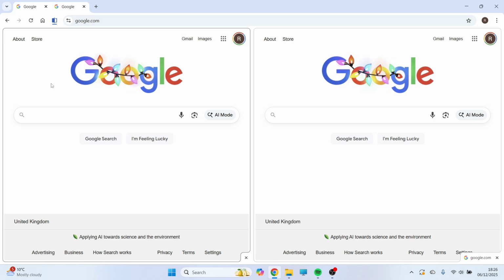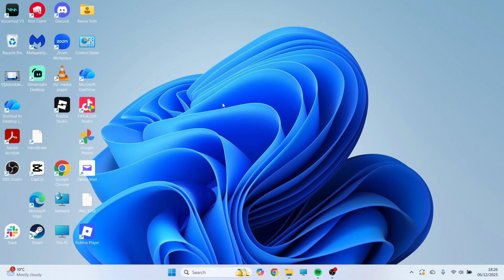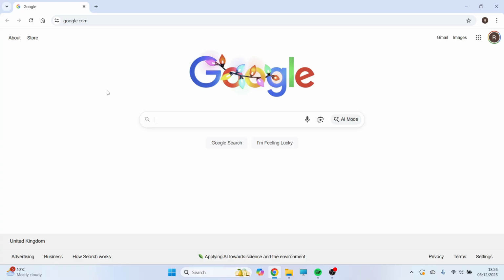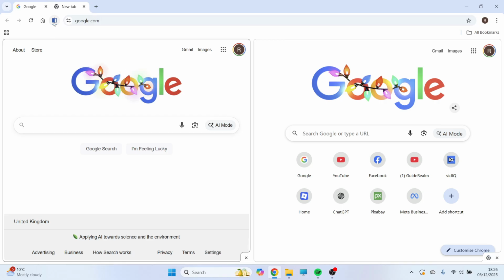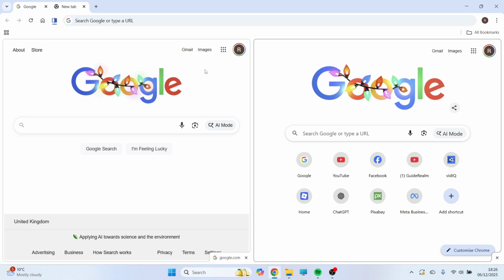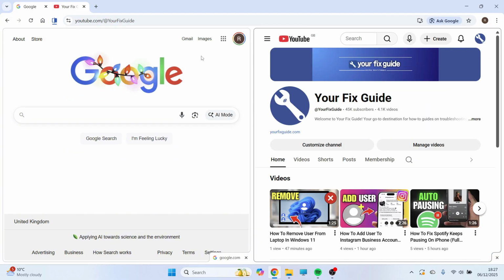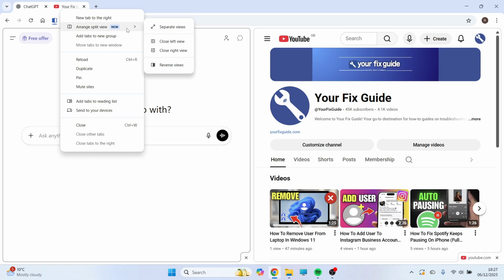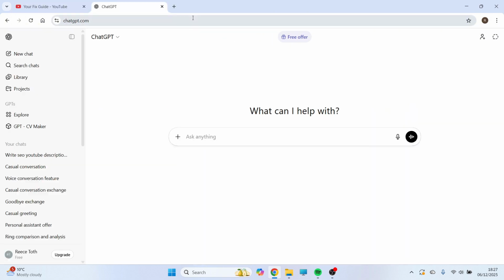How To Use Split View In Chrome (Full Guide)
Discover how to use Split View in Google Chrome to browse two tabs side by side. This tutorial covers Chrome's new feature for dual-screen mode, and tips for multitasking with multiple tabs.